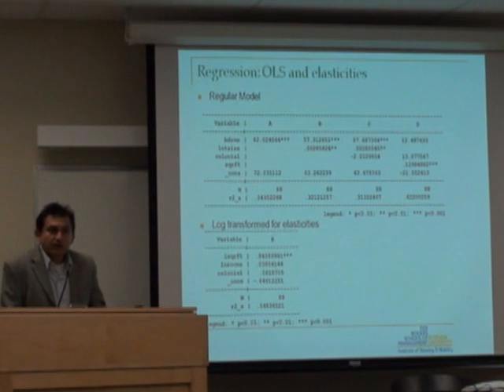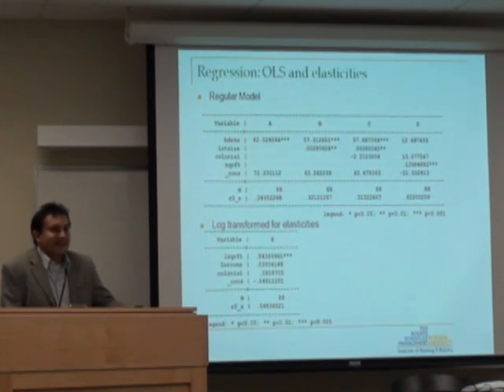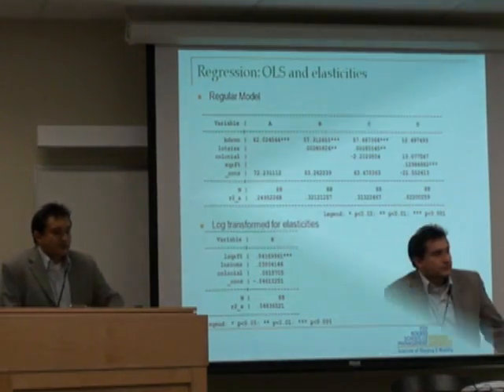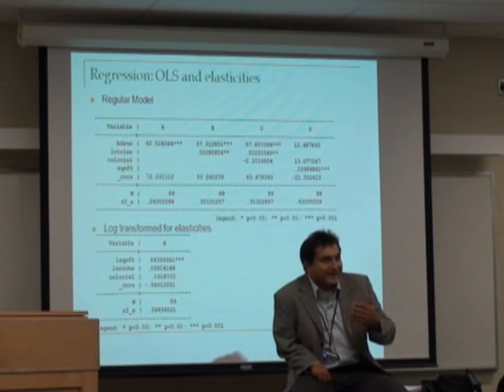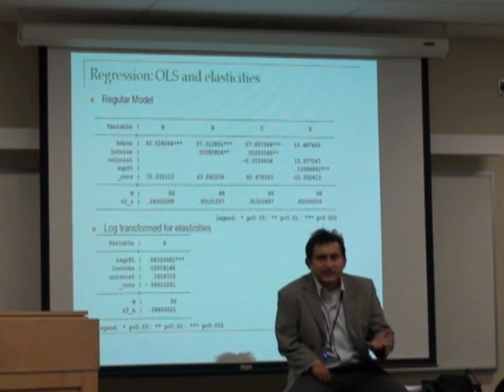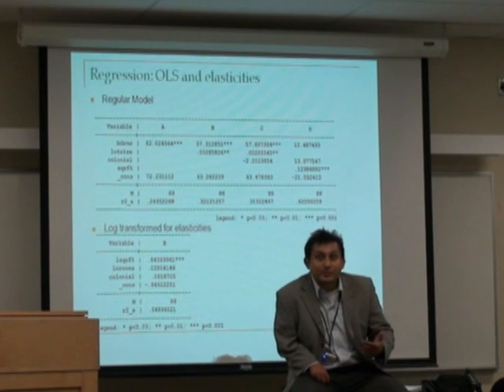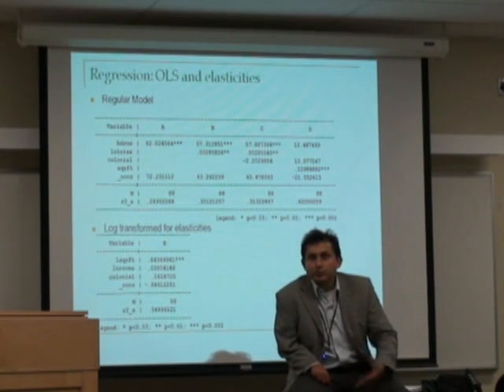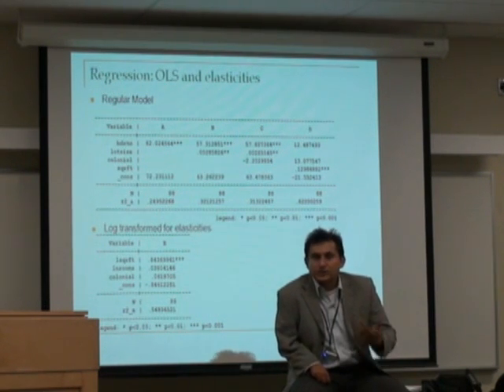Regression models and elasticity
elasticity and regression models